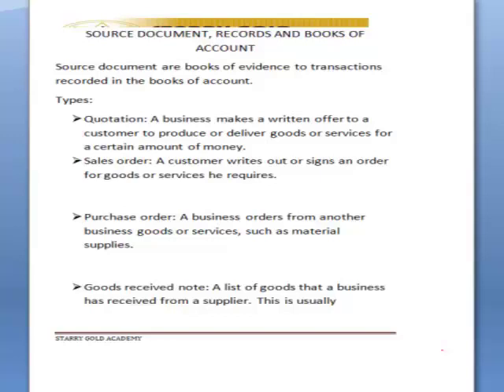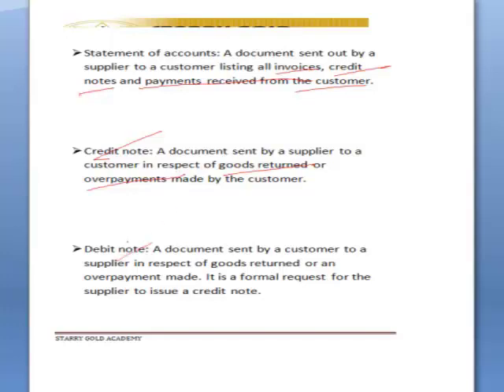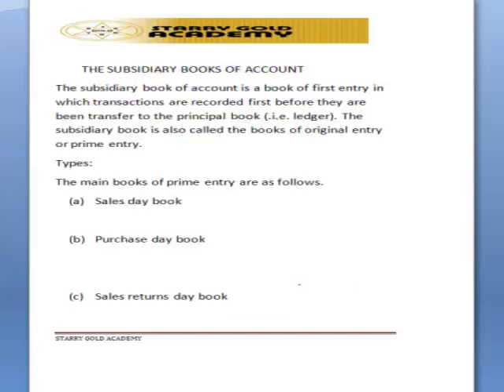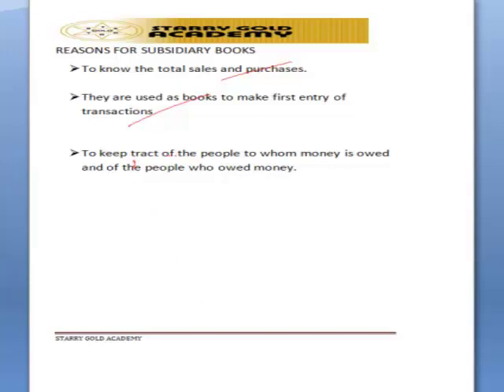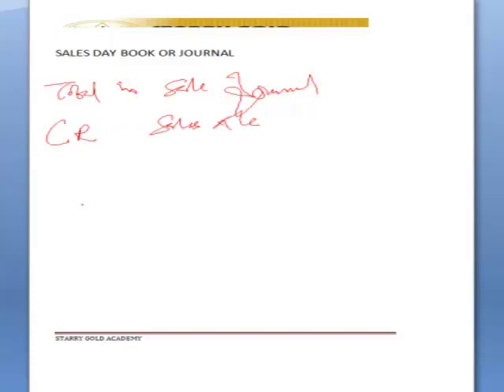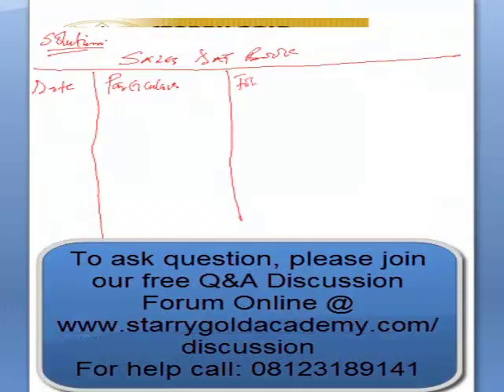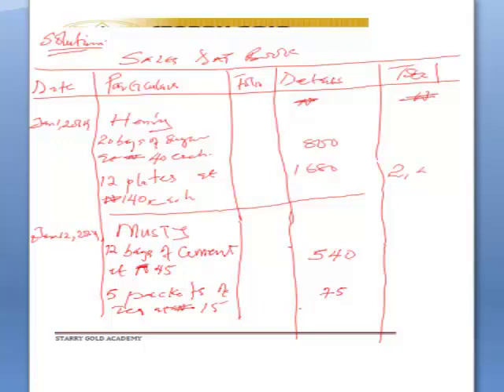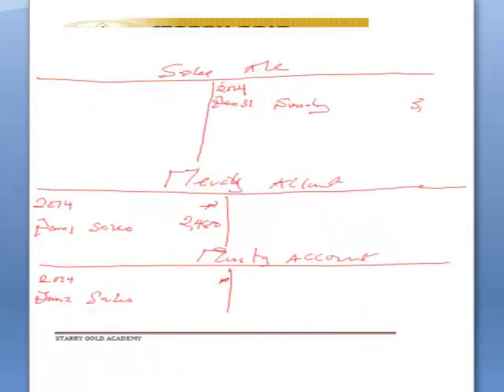SOURCE DOCUMENT, RECORDS AND BOOKS OF ACCOUNT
ICAN  Video lecture on FOUNDATION FA   -   SOURCE DOCUMENT, RECORDS AND BOOKS OF ACCOUNT